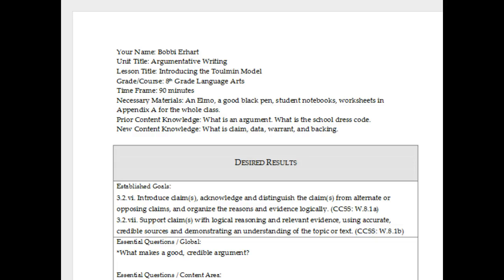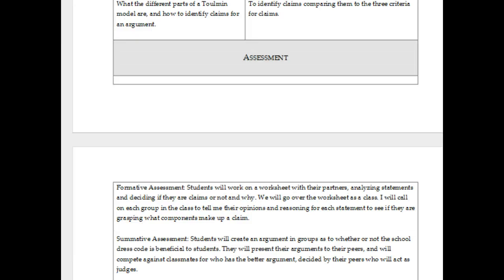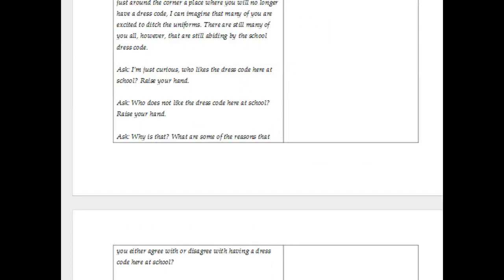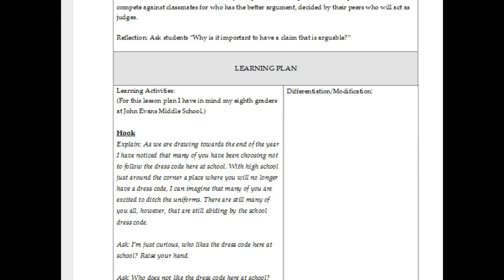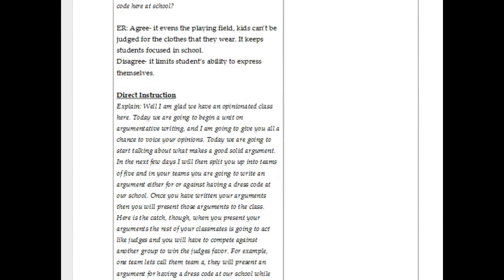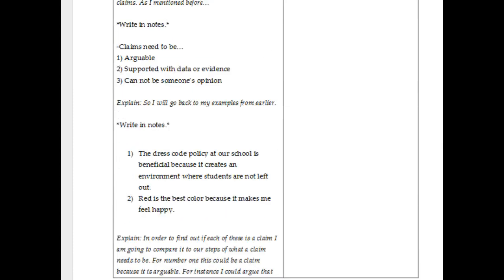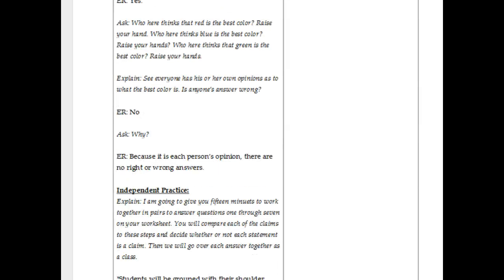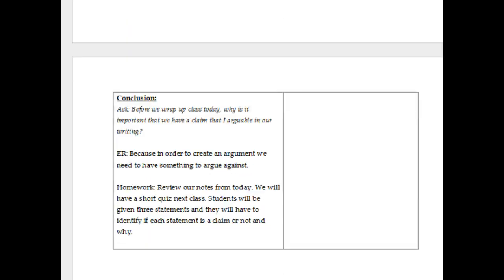Erhart LP 4